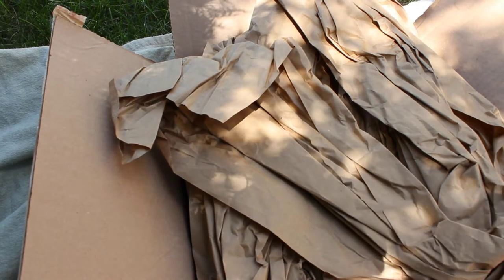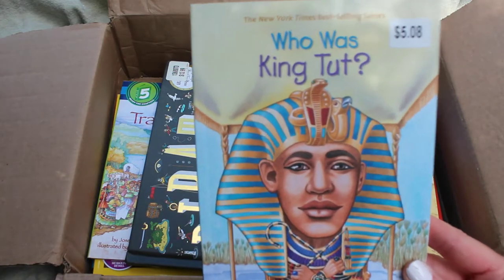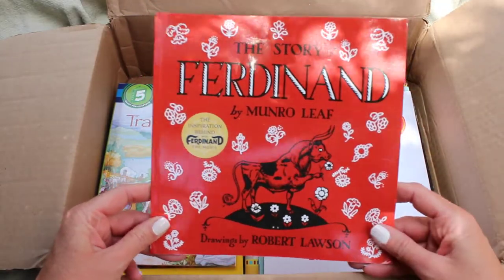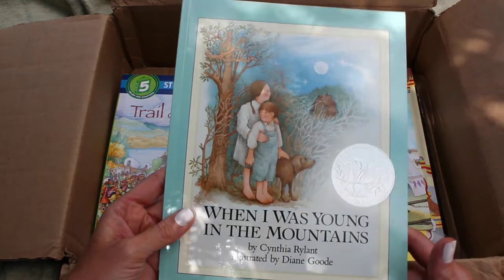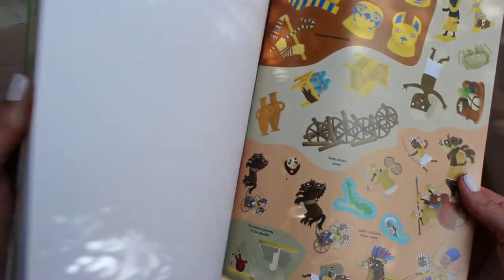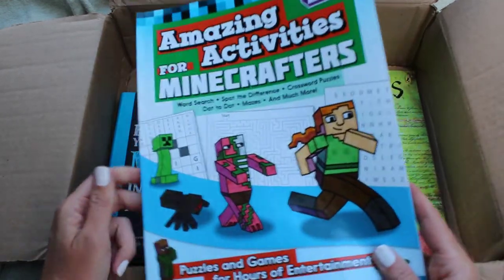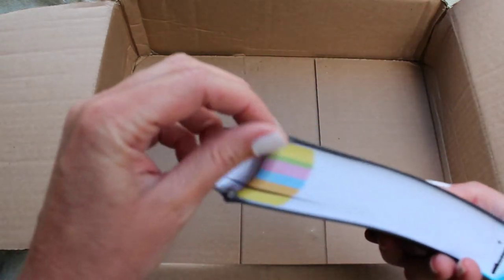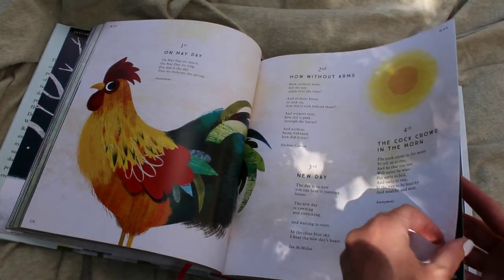OUTDOOR BOOK HAUL from BOOK OUTLET || HOMESCHOOL BOOK HAUL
The weather was gorgeous and I decided to film this book haul outdoors!  This was my first book haul from Book Outlet, and it was a success!  I found some fun homeschool books for upcoming morning baskets and unit studies, as well as some fun readers!

All items were purchased by me and all opinions are my own and what works best for our family.